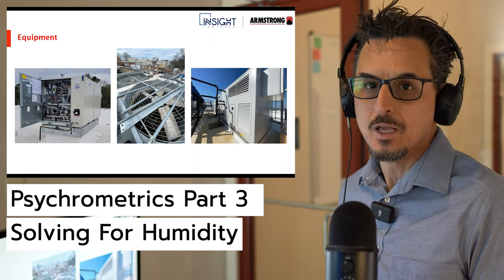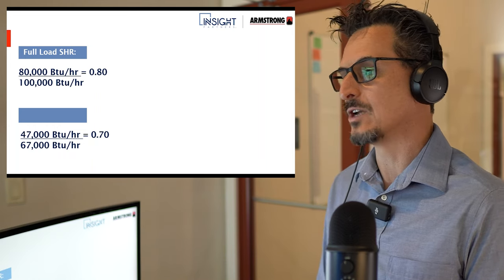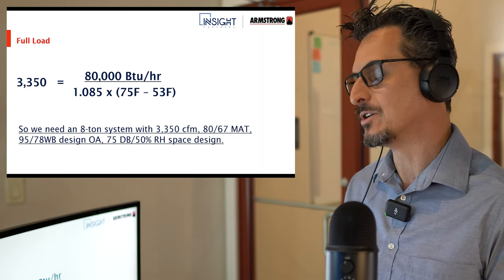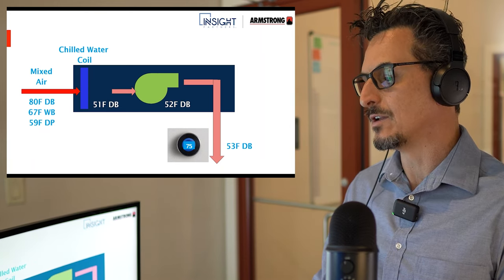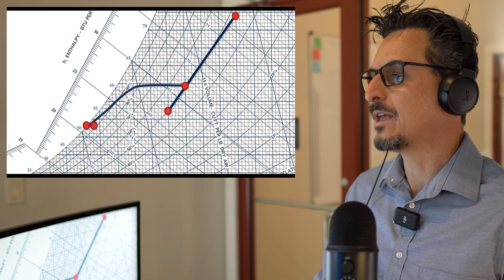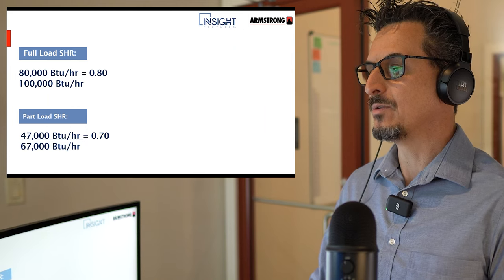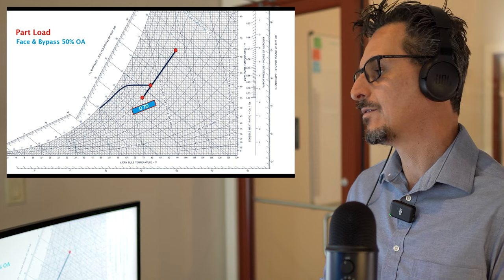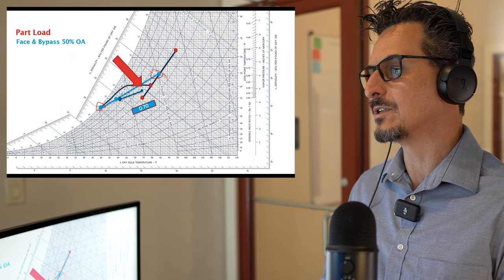Psychrometrics Part 3 - Solving for Humidity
One of the most common mistakes in HVAC system design is the lack of understanding of how equipment reacts at part load. Most equipment is sized for full-load temperature control with minimal attention to part-load temperature and humidity control.

In this video, we use psychrometrics to explain what happens at part load and the features you want to use to ensure proper temperature and humidity control over all load conditions.

This third installment of our series builds on the information in parts 1 and 2. The links to all three sections are provided below.

In this video we cover the full-load and part-load psychrometric processes of constant volume air handling units, including features like face and bypass and return air bypass. The dehumidification process is explained with varying reheat sources of electric heat, gas heat, and hot gas reheat.

By the end of this video, you'll have a comprehensive understanding of psychrometrics and be able to apply this knowledge in your field.

Psychrometrics is a branch of thermodynamics that studies air's physical and thermodynamic properties and the relationships between these properties. The word "psychrometrics" comes from the Greek words "psuchron," which means "cold," and "metron," which means "measure." Therefore, psychrometrics is the measurement of the properties of air, including temperature, humidity, and pressure.

One of the most essential tools used in psychrometrics is the psychrometric chart. The psychrometric chart is a graphical representation of the thermodynamic properties of air. It is a chart that displays the relationships between temperature, humidity, and pressure. The chart calculates the various properties of air, including the dew point, relative humidity, and enthalpy.

To use the psychrometric chart, one must first determine the dry-bulb temperature, which is the air temperature as measured by a thermometer. Next, one must determine the wet-bulb temperature, which is the air temperature as measured by a thermometer with a wet wick. These two temperatures are then used to locate the point on the chart that represents the current state of the air.

Once the current state of the air has been located on the psychrometric chart, it is possible to calculate various properties of the air, such as the dew point, relative humidity, and enthalpy. The dew point is the temperature at which the air must be cooled for water vapor to condense into liquid water. The relative humidity is the ratio of the amount of water vapor in the air to the maximum amount of water vapor that could be present at the current temperature and pressure. Enthalpy is the total heat content of the air.

Understanding the psychrometric chart is essential for anyone involved in the design, installation, and maintenance of air conditioning and ventilation systems. It is also essential for anyone working in meteorology, agriculture, and industrial processing, where the properties of air play a crucial role.

Many resources are available for those who want to learn more about psychrometrics and the psychrometric chart. YouTube is a great place to start, with various videos covering topics such as psychrometrics explained, psychrometrics courses, and the psychrometric chart.

One popular video on YouTube is “How To Read a Psychrometric Chart, Psychrometrics Explained," a comprehensive introduction. The video covers the basics of psychrometrics, including the properties of air and the use of the psychrometric chart. It also includes detailed explanations of critical concepts, such as the dew point, relative humidity, and enthalpy.

Another helpful video is "Psychrometric Chart Part 2 Beyond The Basics, Psychrometric Chart Tutorial," which provides a step-by-step guide to using the psychrometric chart. The video covers the basics of reading the chart, as well as more advanced topics such as calculating the enthalpy of air and determining the adiabatic saturation temperature.